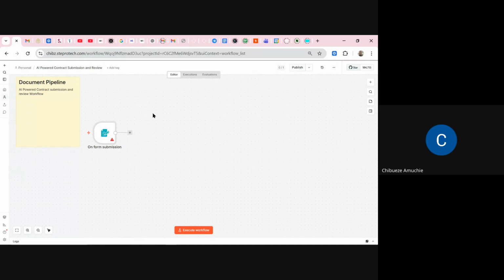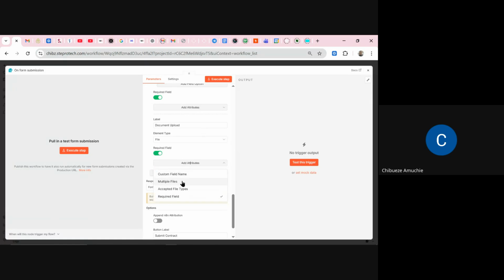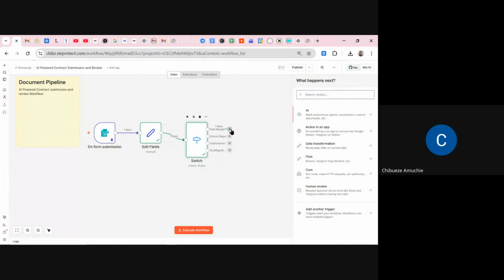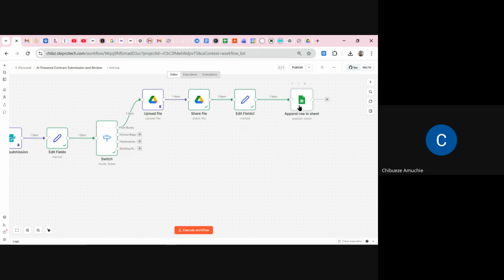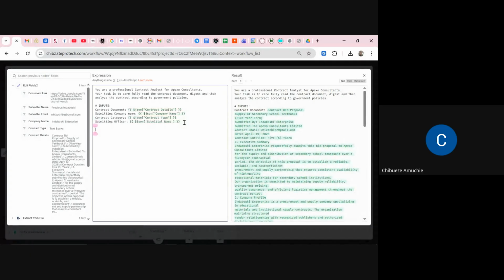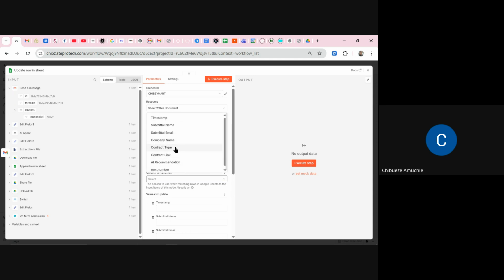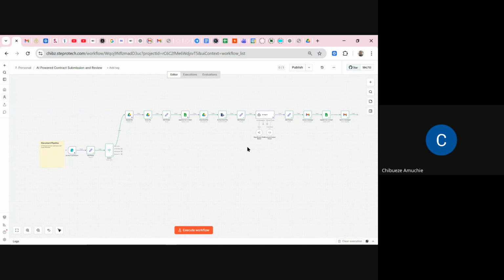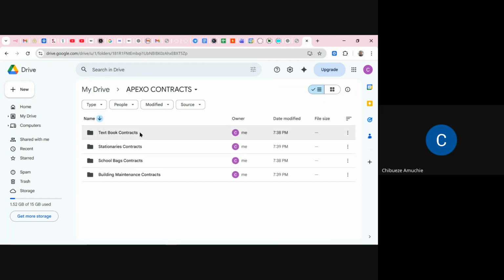WEEK 5 DAY 1 N8N AI AUTOMATION MARCH COHORT 2026 04 19 18 32 WAT Recording